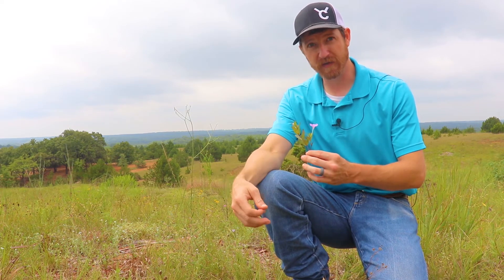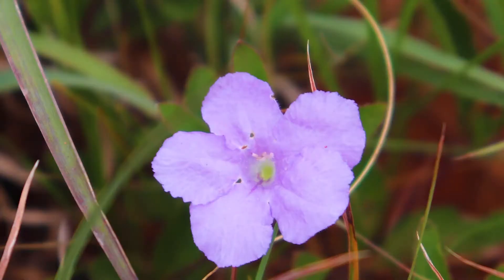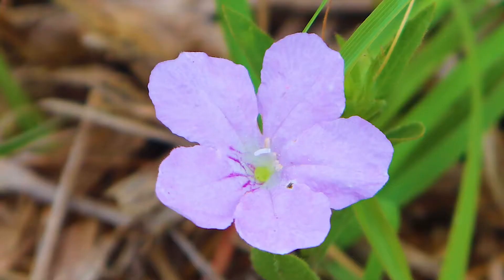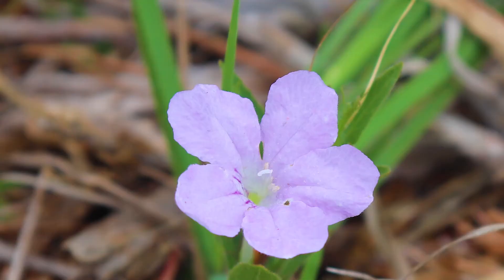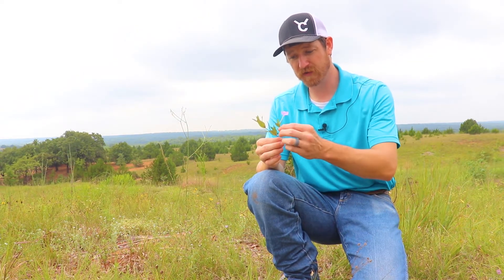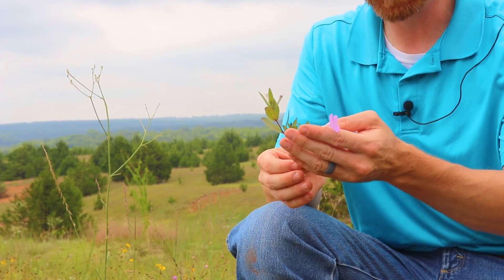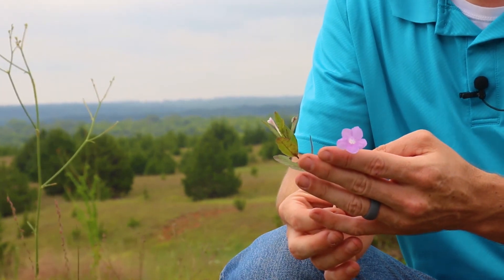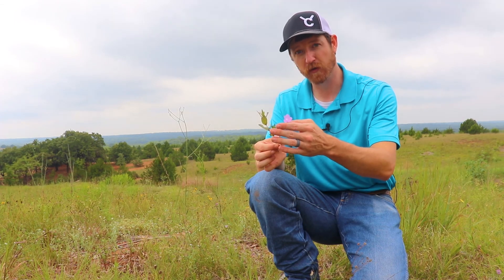Wild Petunia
Blane Stacy, soil health educator, gives a brief overview of Wild Petunia, a plant native to Western U.S. and a member of the Acanthaceae family.